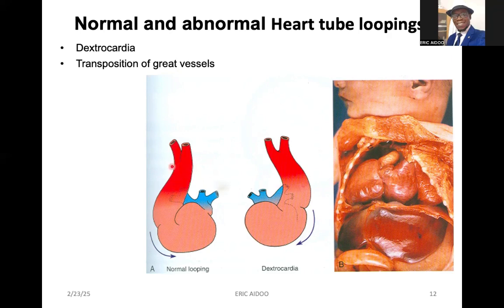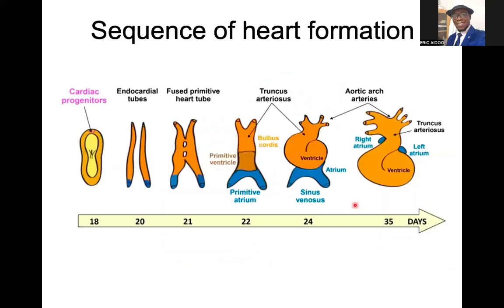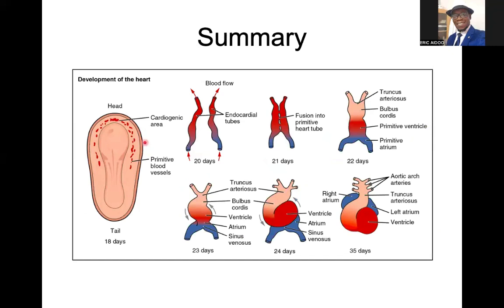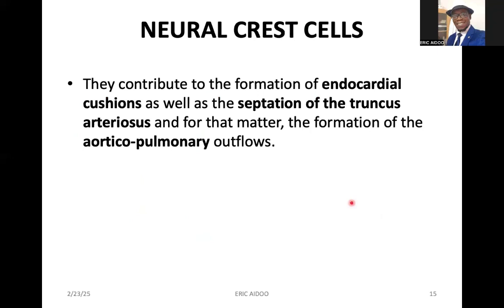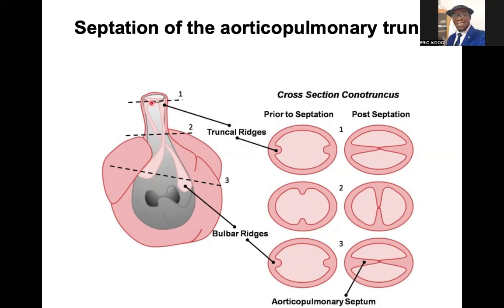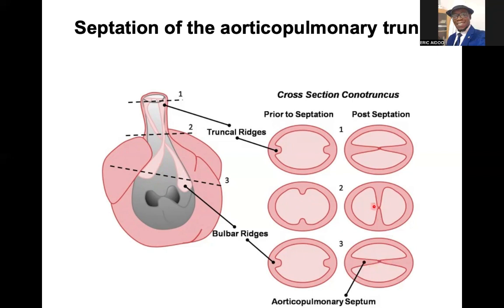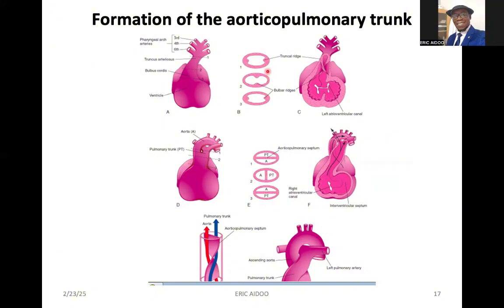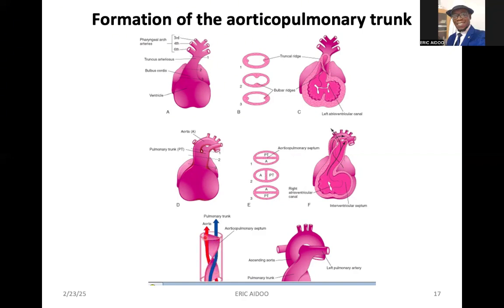Embryology: Cardio Part1 Updated!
Being the first system to function in the developing human, this fascinating system is worth encountering. It starts as a a pair of angioblastic cords, then a fused tube, then canalization and partitioning into chambers. Follow Dr. Eric Aidoo on this venture.